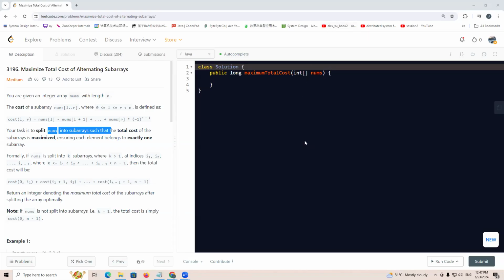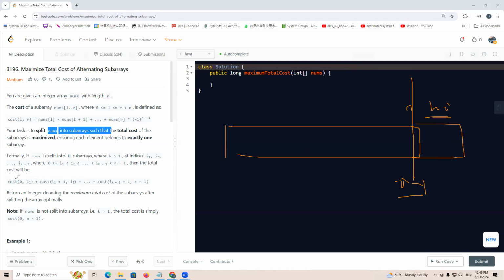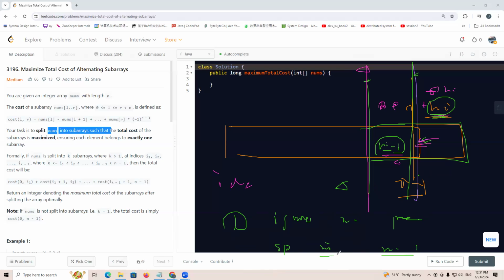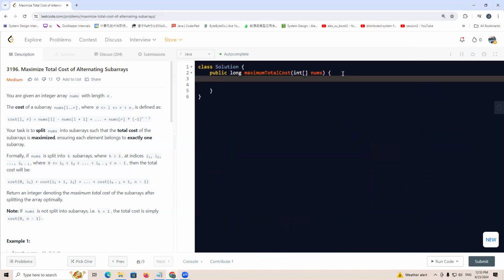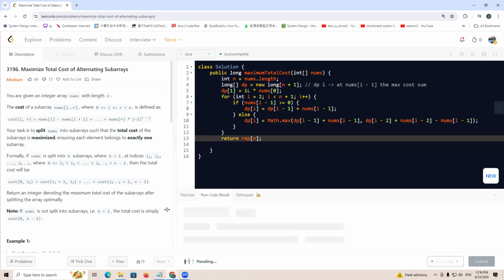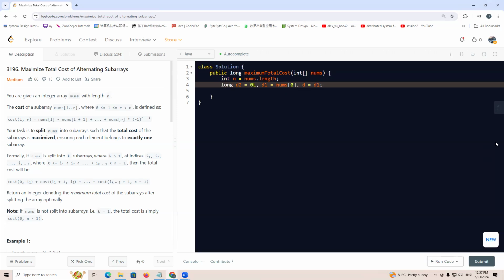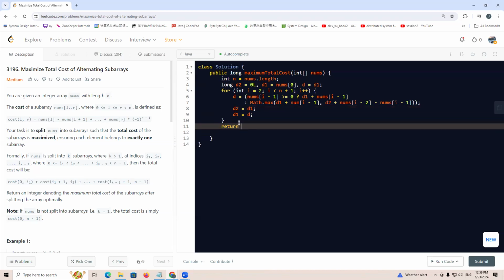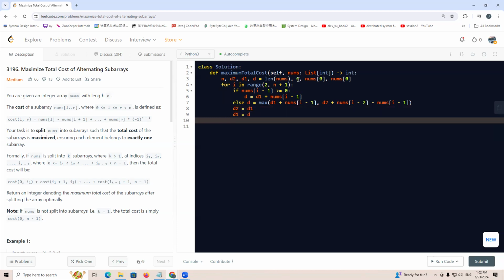3196. Maximize Total Cost of Alternating Subarrays